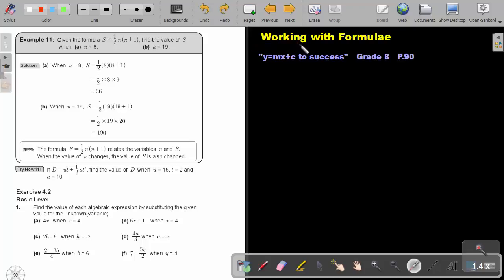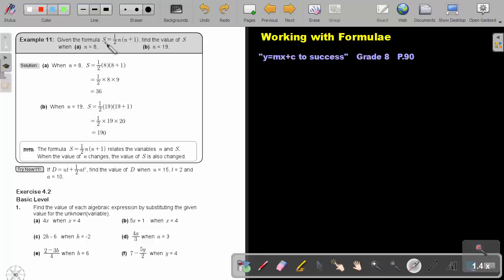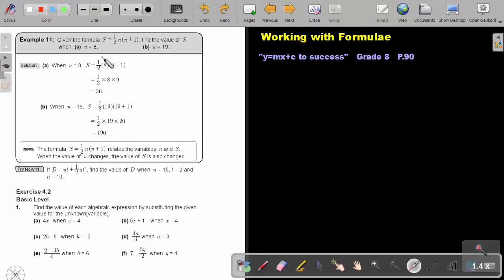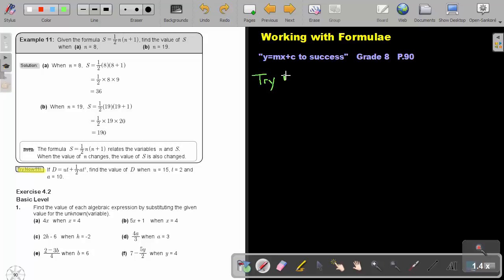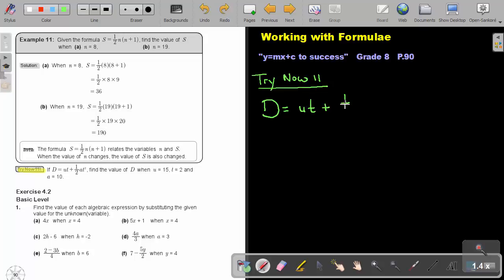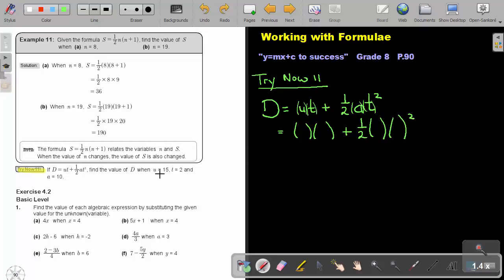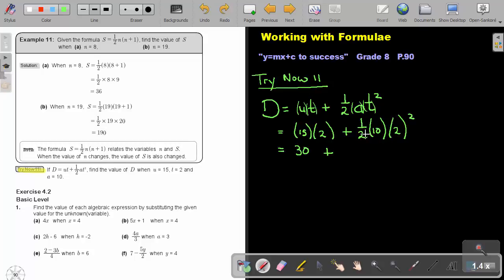4.8 Working with Formulae - Chapter 4 - part 8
Working with Formulae. This can be found in the Namibian grade 8 mathematics textbook "Y=mx+c to Success".